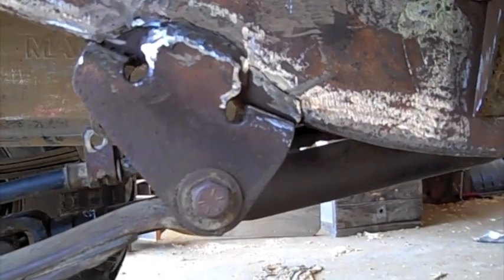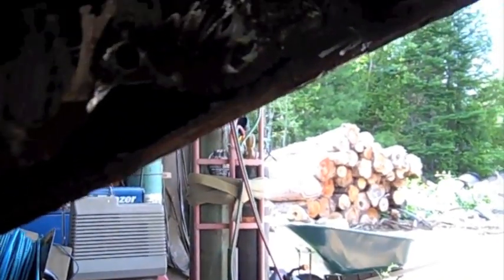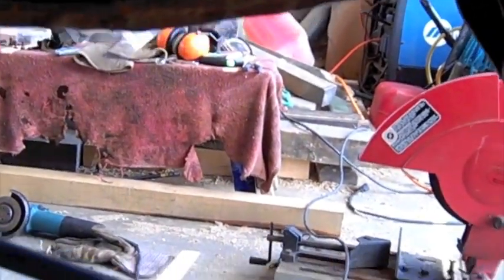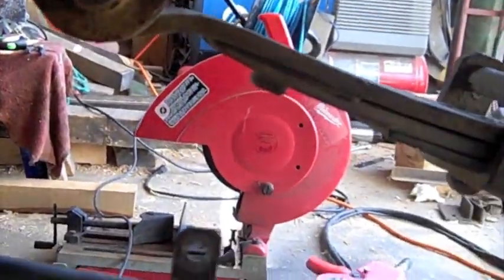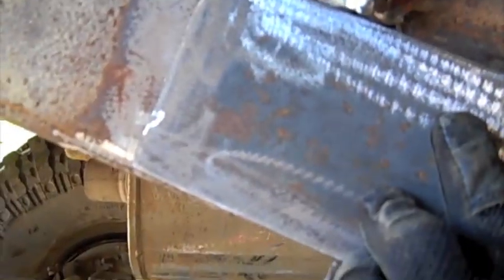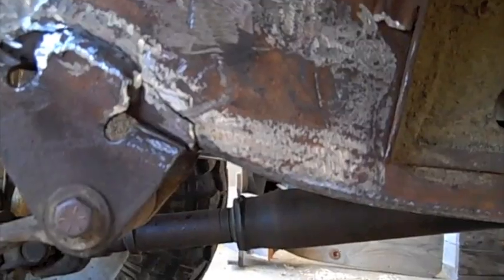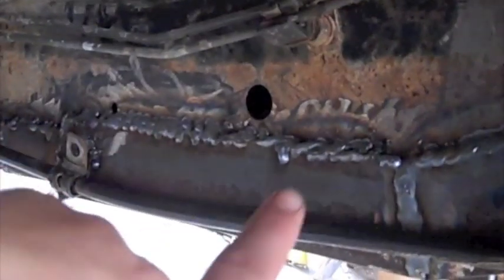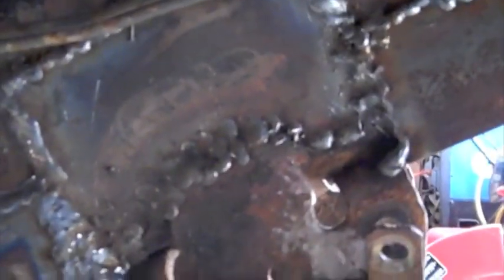Broken Leaf Spring Bracket/Truck Frame Repair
the leaf spring bracket rusted out my 94 toyota pickup pretty bad this is how/what i did to fix it